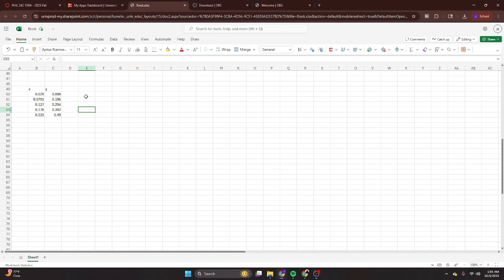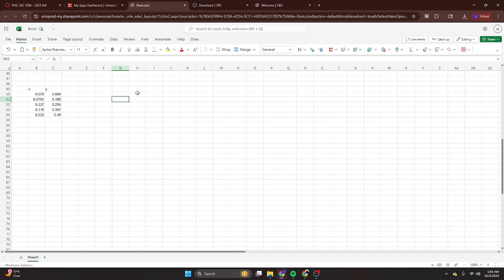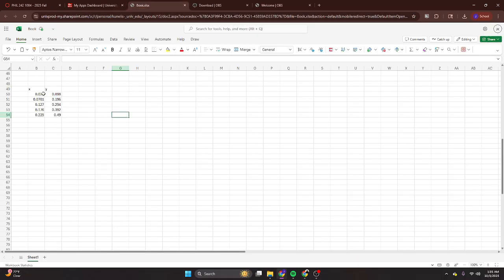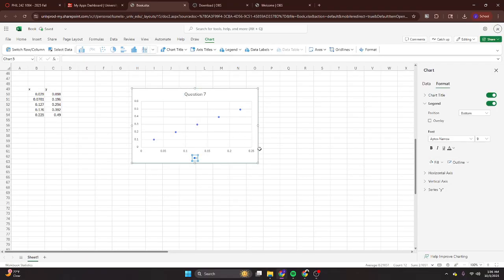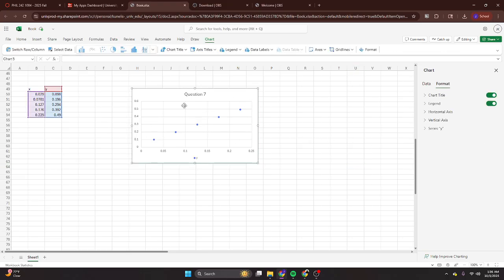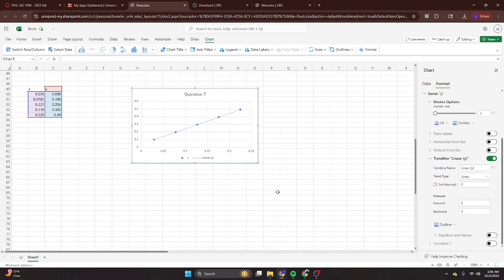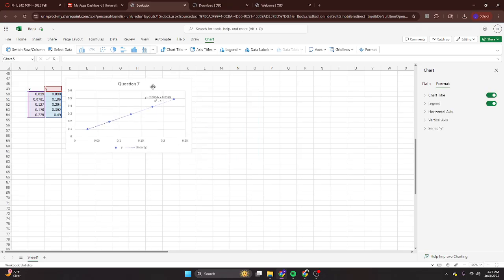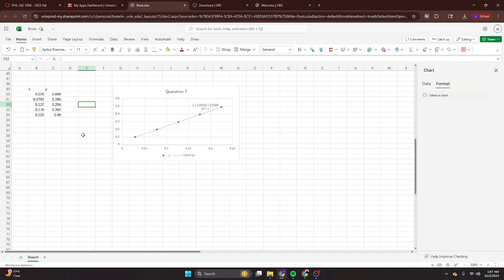Linear Regression Line Using Web Excel